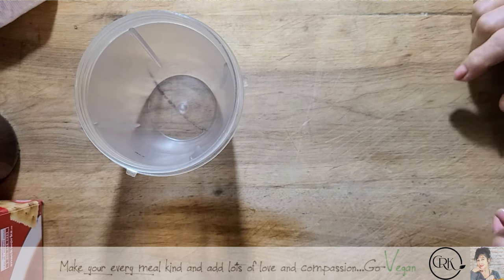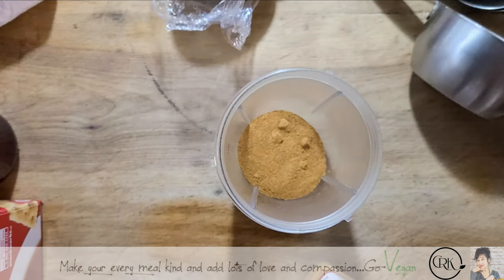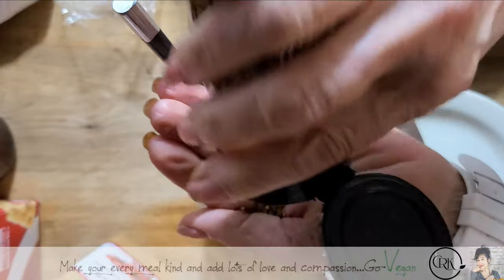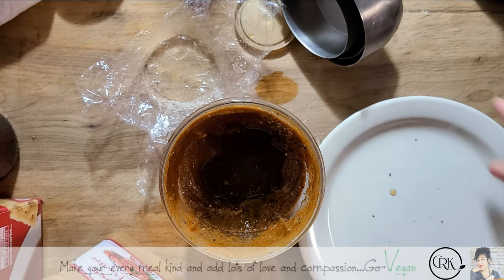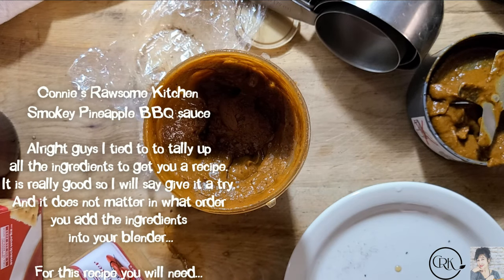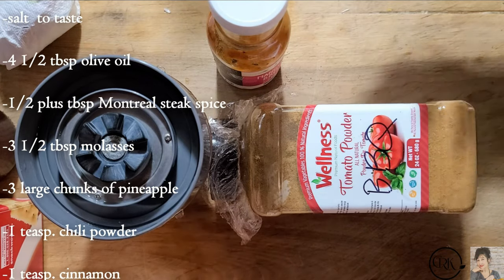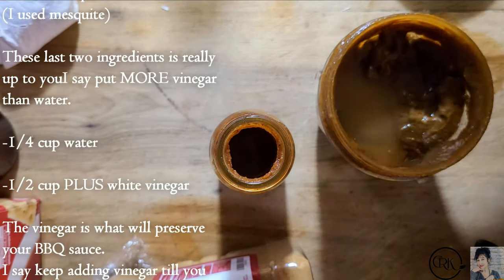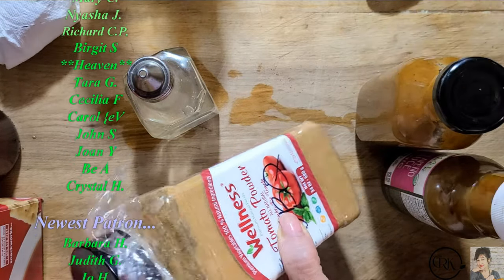VEGAN BBQ SAUCE MADE WITH FOOD STORAGE TOMATO POWDER | Connie's RAWsome kitchen - PREPPERS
MONTREAL, QUE.